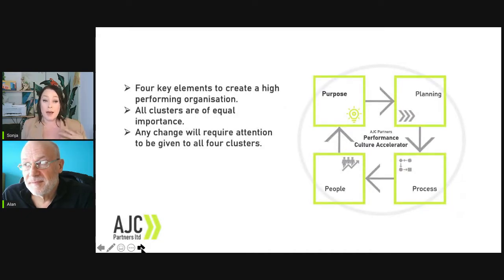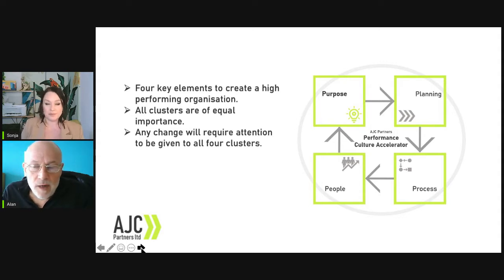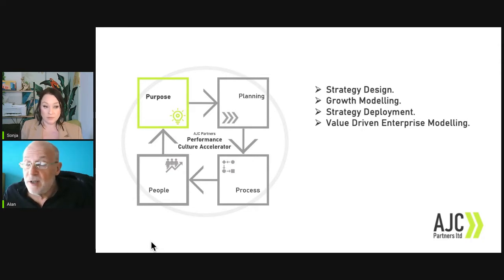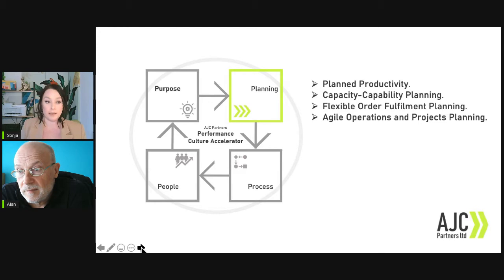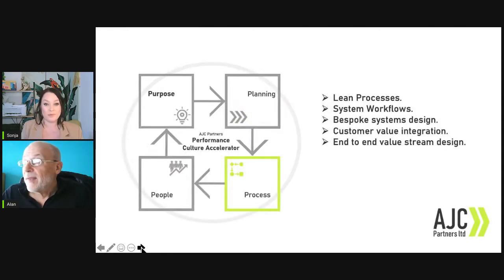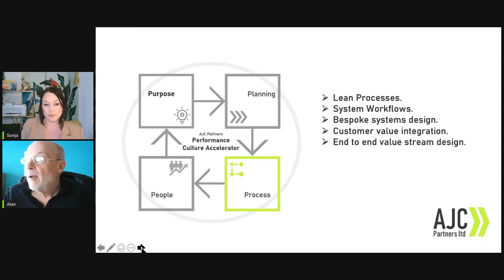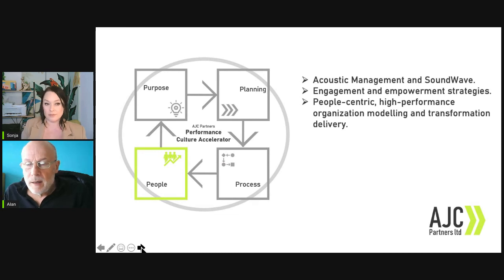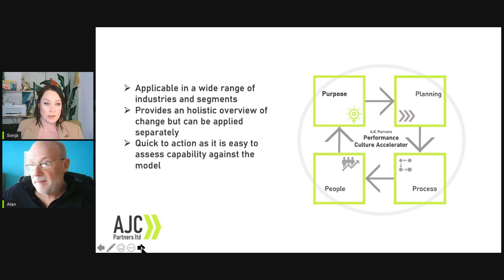In Conversation: The AJC Performance Culture Accelerator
Alan Jones, Head of Lean and Sonja Allen, Head of Operations on the AJC Partners Performance Culture Accelerator Model.